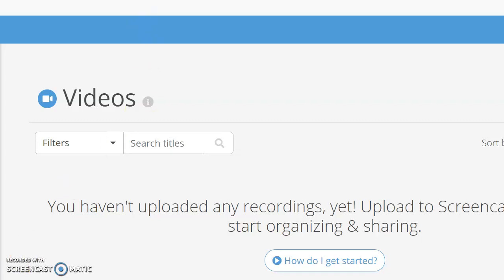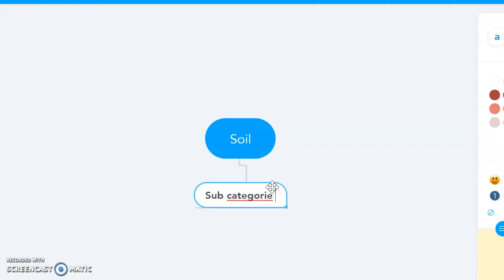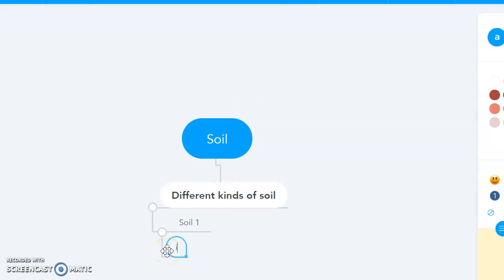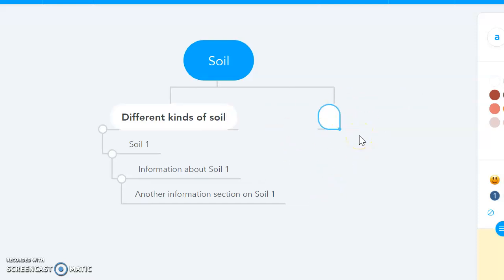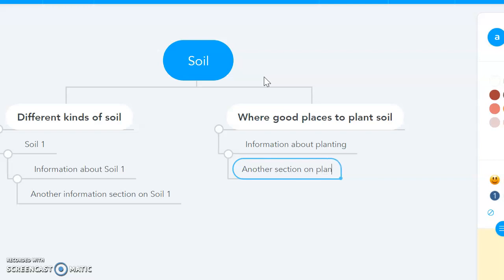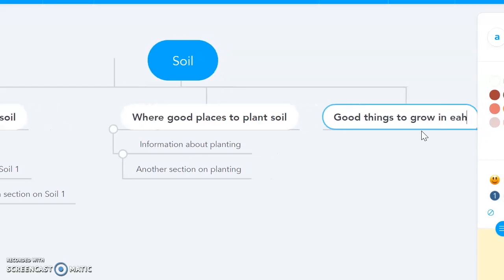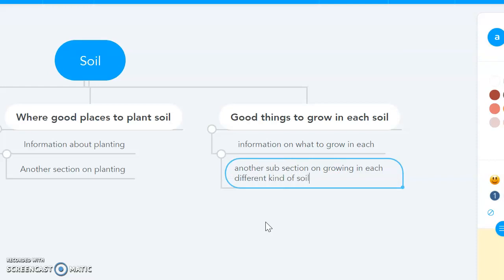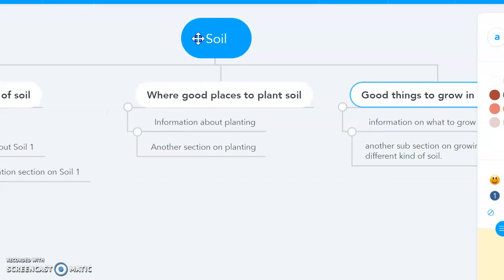Soil Screen Record